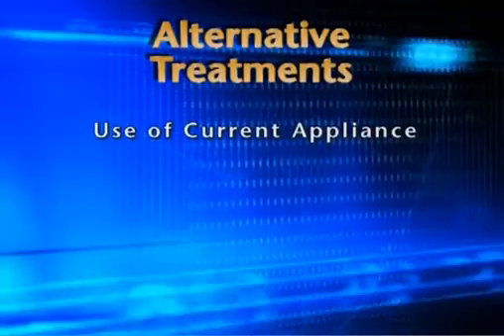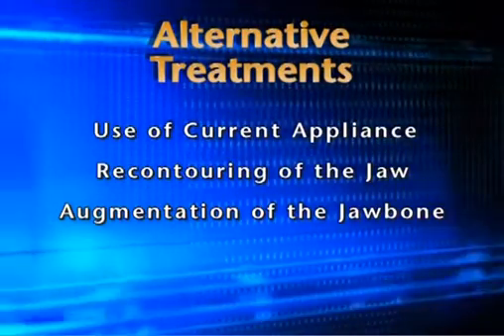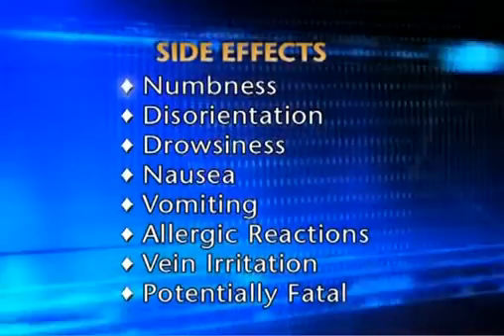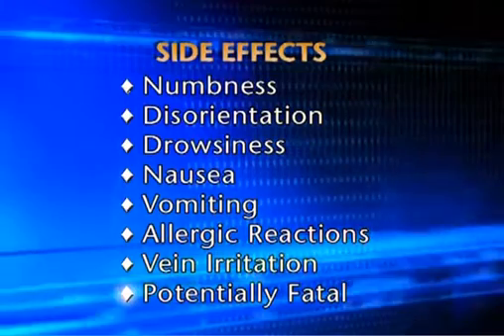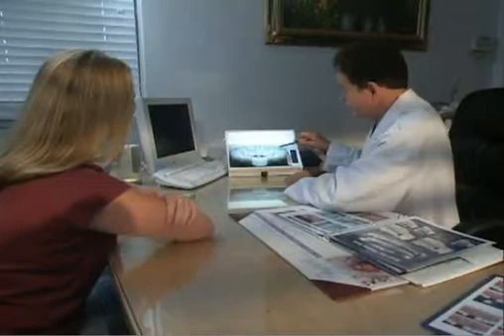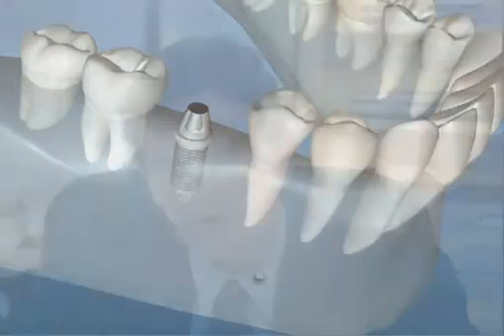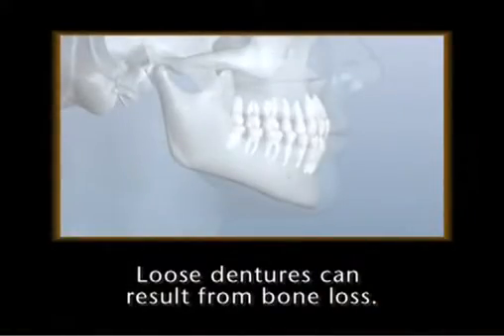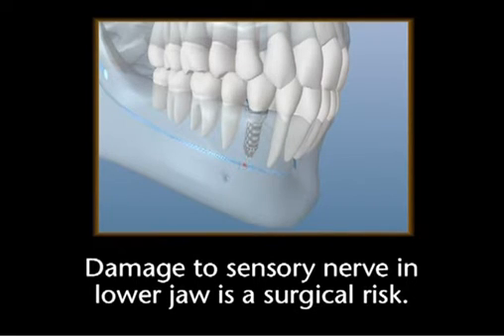Dental Implant Surgery 1